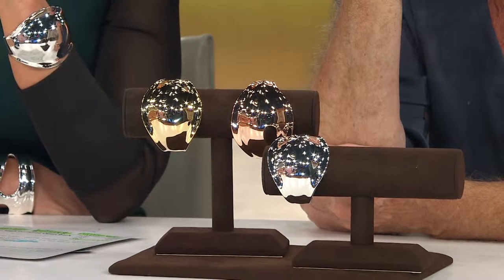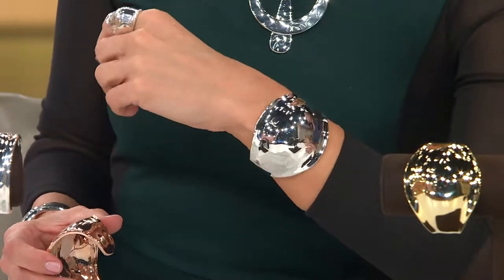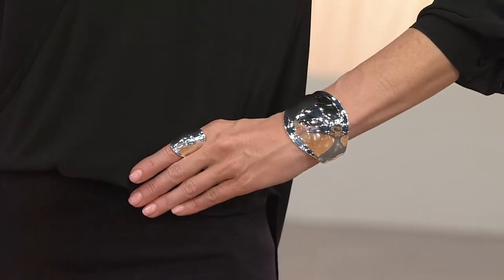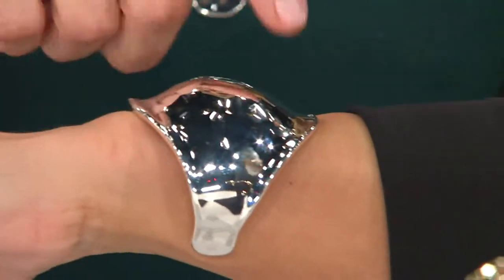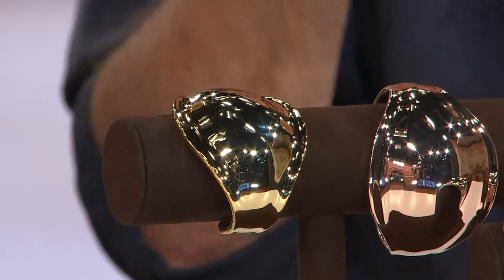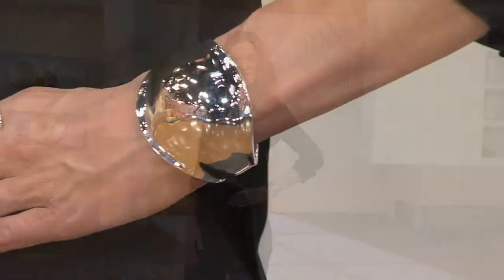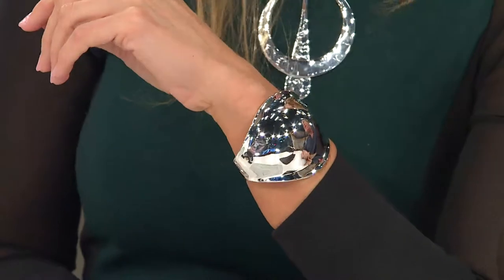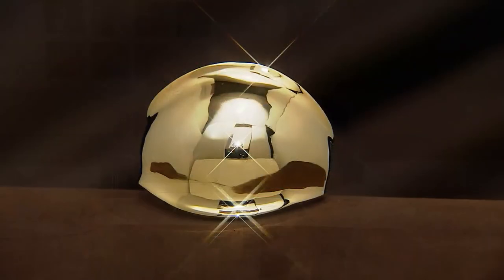RLM Bronze High Polished Open Back Moon Cuff with Jennifer Coffey